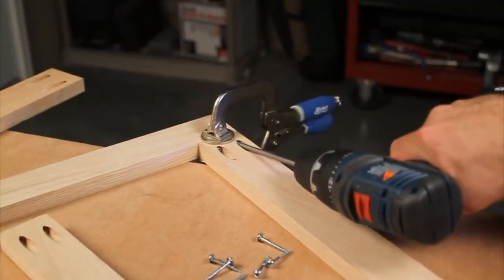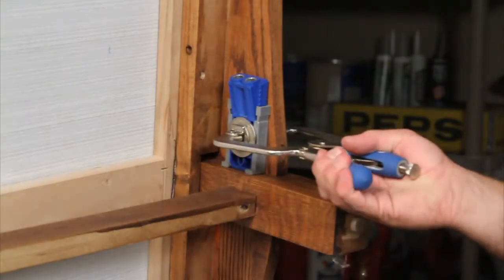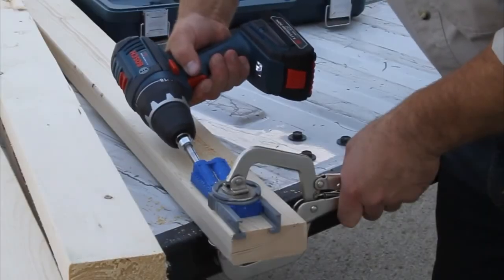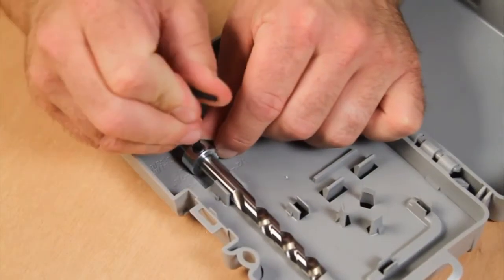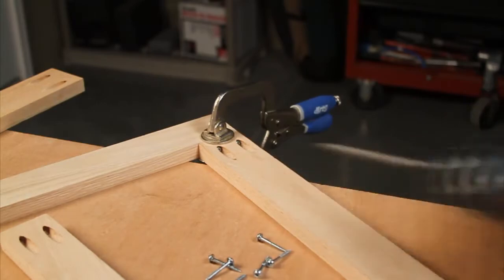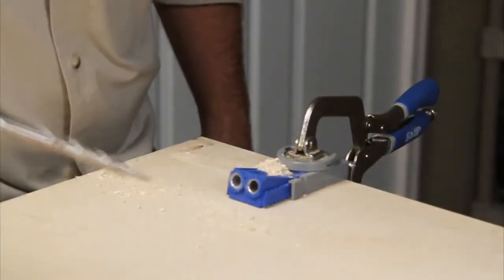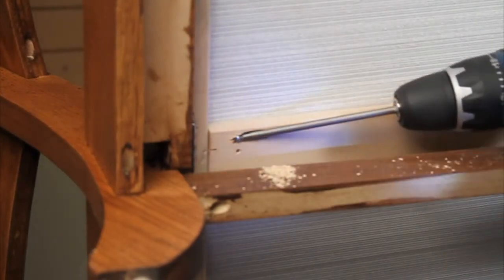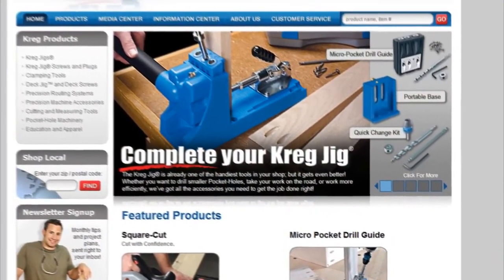Kreg Jig® Jr